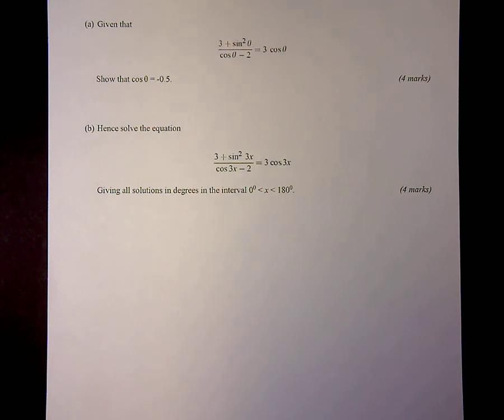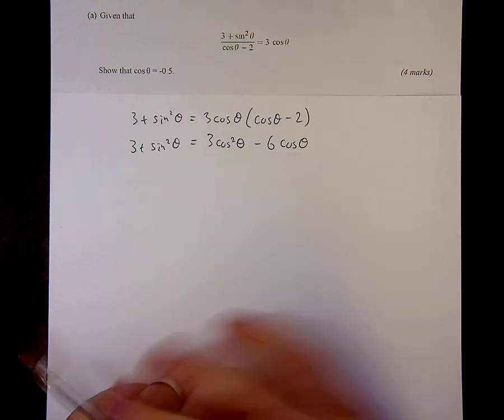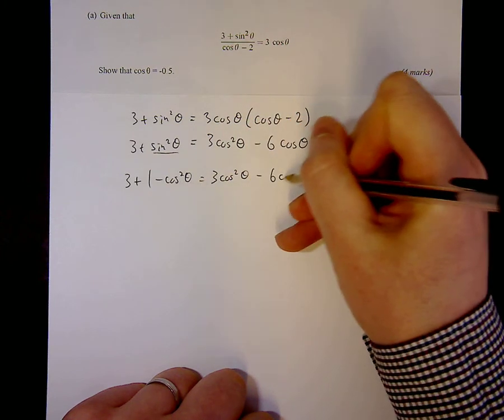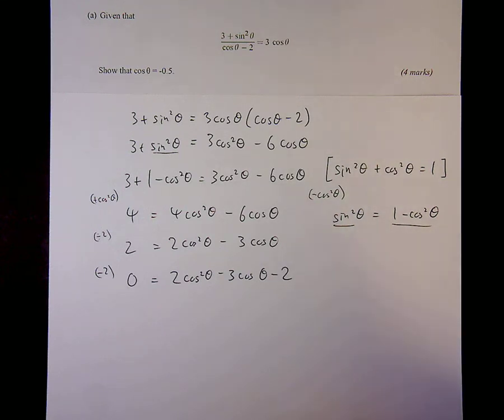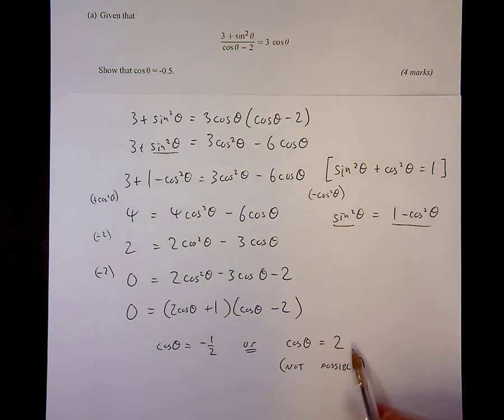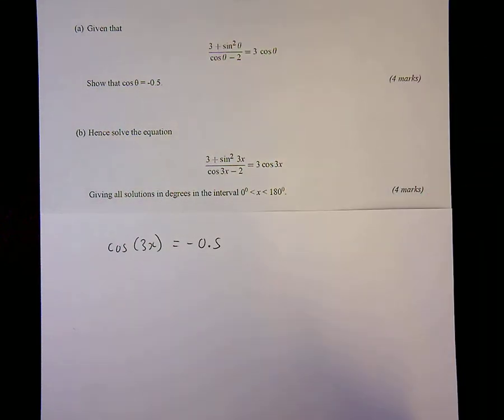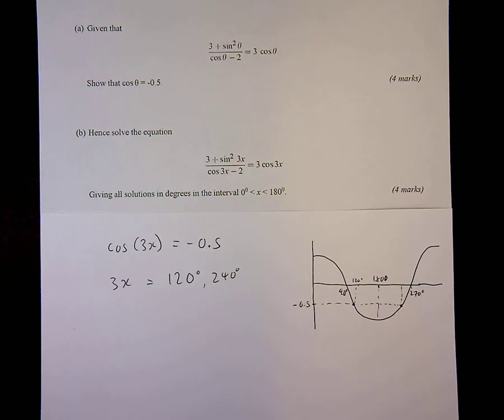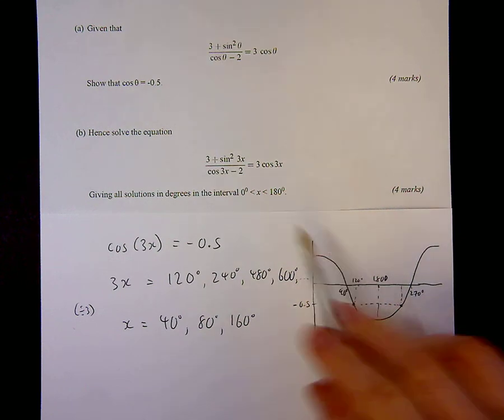Trig Identities Exam Question